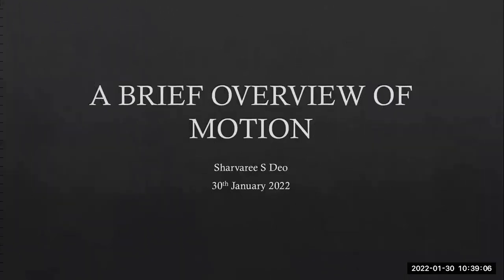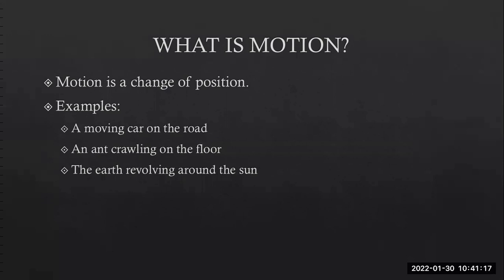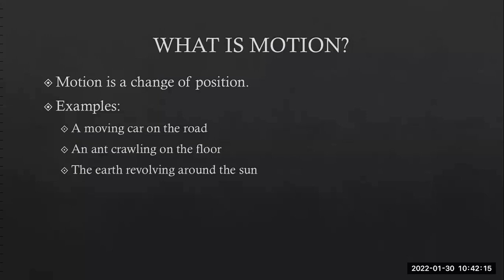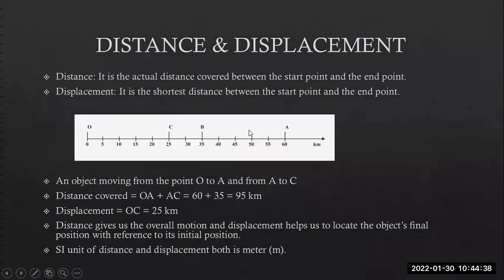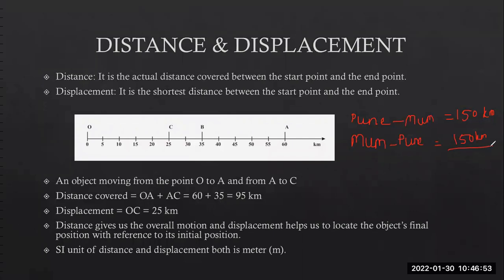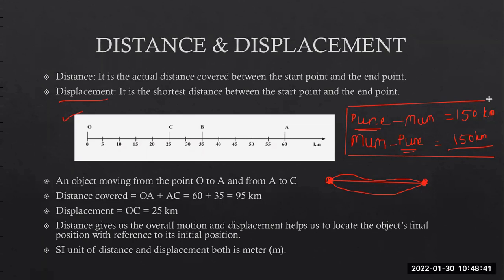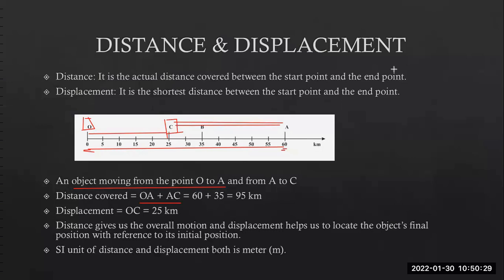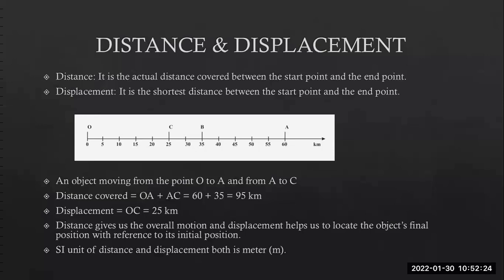CBSE Class 9 | Science | A brief introduction to motion - Part 1 | Sharvaree Deo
CBSE Class 9 - Science chapter - Motion is briefly discussed in the session of "A brief introduction to motion".

This video covers the first part of the session -